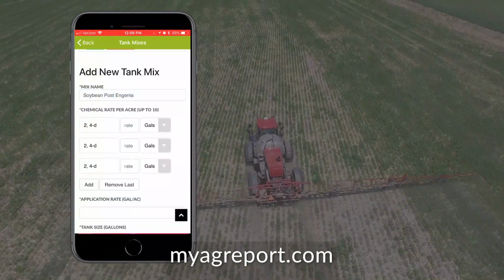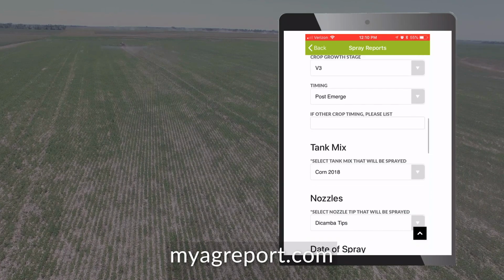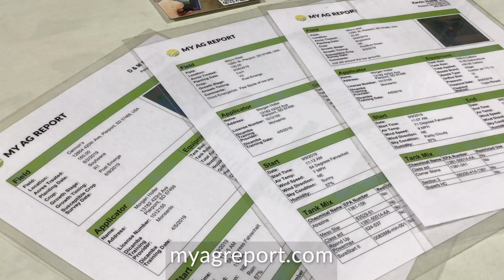My Ag Report App Creates, Tracks and Stores Your Farm Field Spray Reports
Morgan Holler, Owner of My Ag Report, tells us about the genesis for this handy app that runs from your smart phone or tablet and how it makes farmer's lives easier by creating, storing and tracking all your spray reports. Super easy to use. Very affordable. Listen in video for details. Created for farmers by farmers.